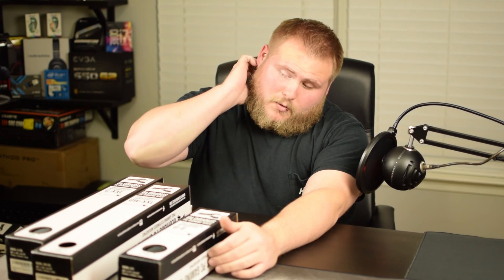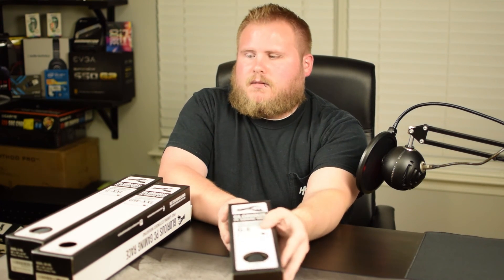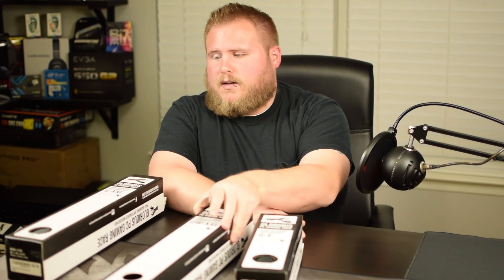Broadwell E vs Haswell E- Is Broadwell-E worth it? & Lian Li T60 Test bench build + GIVEAWAY!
Today we are going to take a look at how the newer Broadwell-E enthusiast CPU's from Intel compare to the older Haswell-E chips. We will look at performance of the 6850k and the 5820k, at stock speeds as well as overclocked. Is Broadwell-E with the extra money?

We will also do a quick time-lapsed build of the Lian-Li T60 Test bench. This thing looks so good, we could see people using it as an everyday "case".

We are giving away three desk pads from Glorious PC Gaming Race. Click this link for your chance to win!

GEAR/SOFTWARE:
-Nikon D3300
-Magnus VT-4000
-Audacity
-Voicemeter